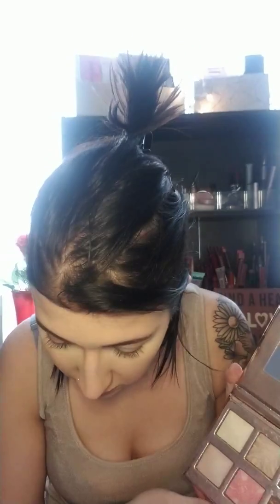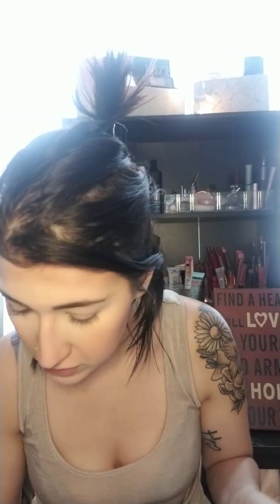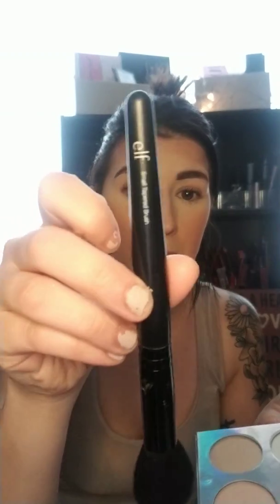COPYCAT FIRST IMPRESSIONS AND TUTORIAL!!!